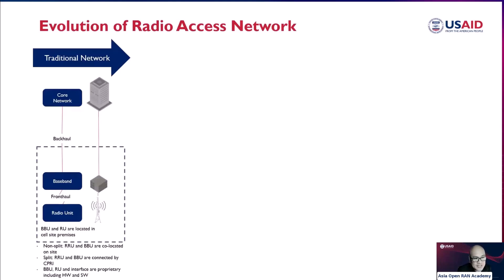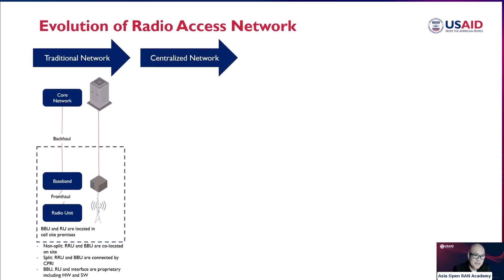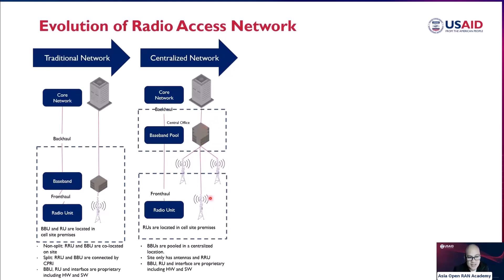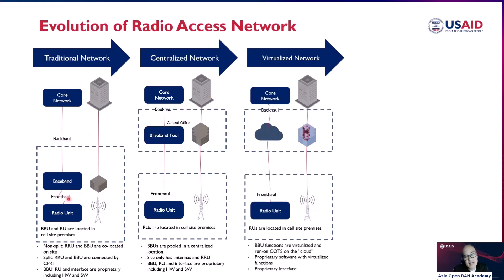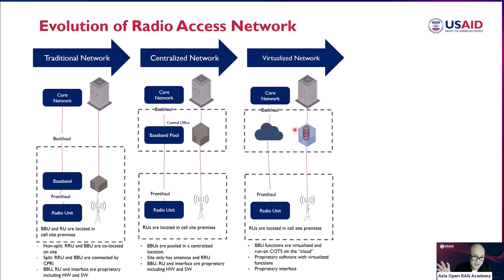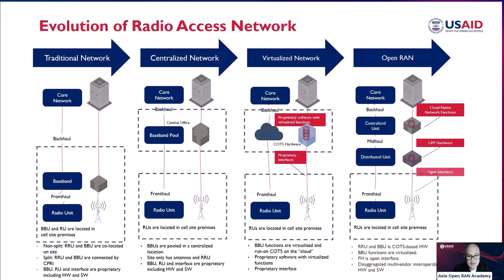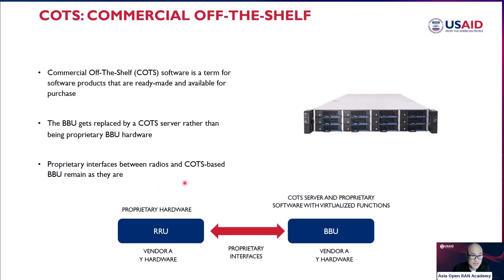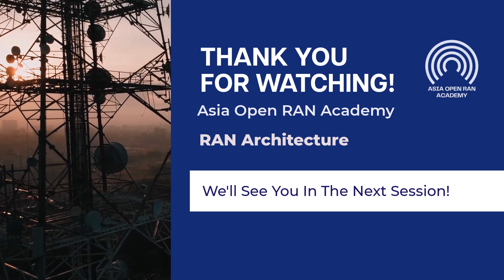RAN Architecture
Explore the different types of Radio Access Network (RAN) architectures in this concise video.

We cover the key differences and features of Traditional RAN, Centralized RAN (C-RAN), Virtualized RAN (vRAN), and Open RAN.

This video is perfect for those seeking to understand the evolution of RAN architectures and their significance in modern telecommunications.